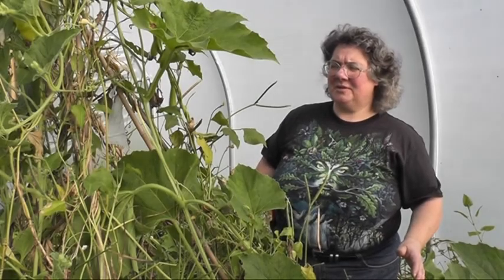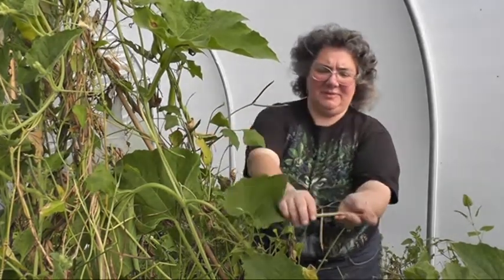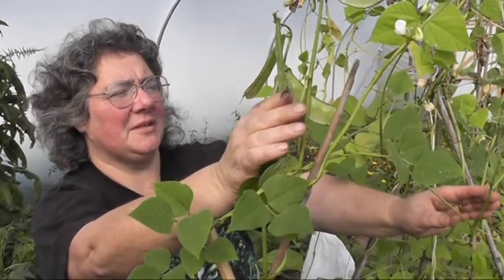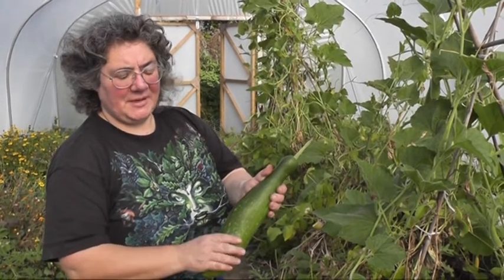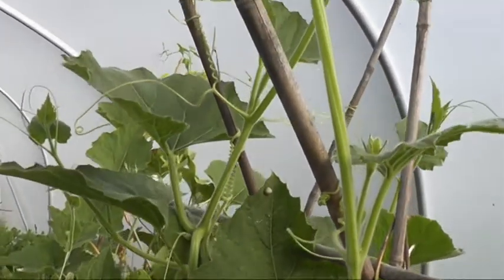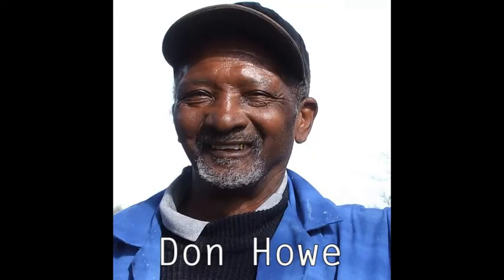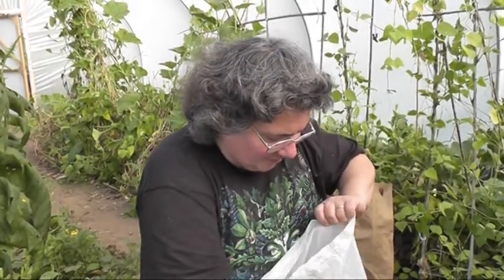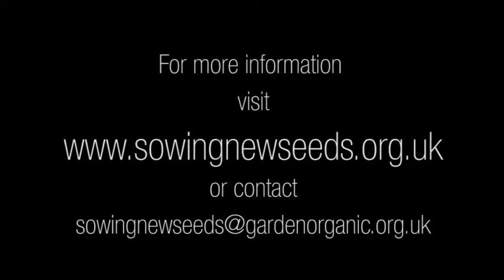Sowing New Seeds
The Sowing New Seeds project aims to provide seeds and information on the varieties of exotic vegetables being grown in the Midlands. In the first stage exotic vegetable seeds and cuttings have been gathered from growers in the Midlands together with information on their growing techniques. A variety of plants have been grown at Garden Organic and their seed collected.
The aim of the project now is to encourage and support growers, schools and community groups in the Midlands interested in growing these exotic crops.